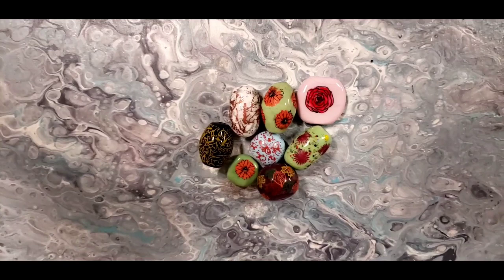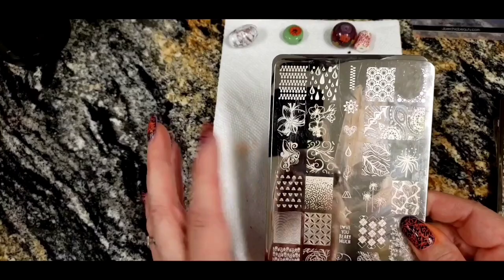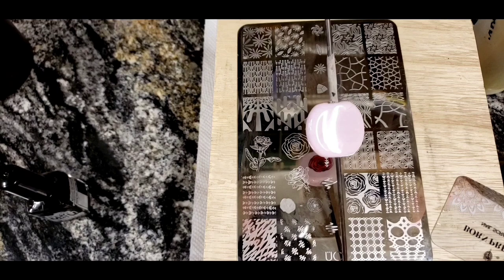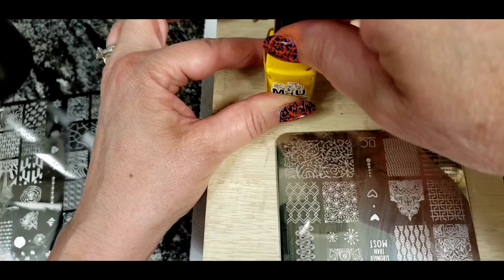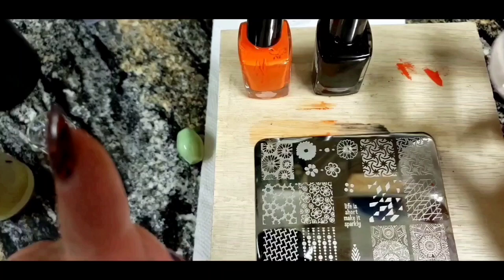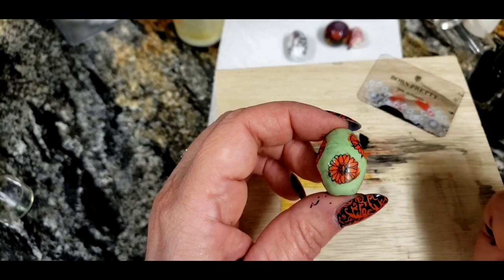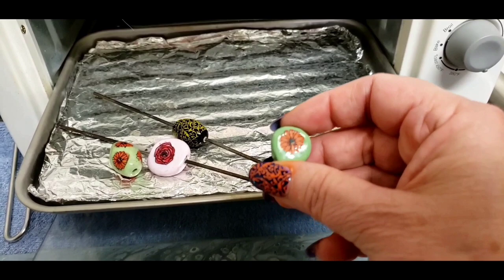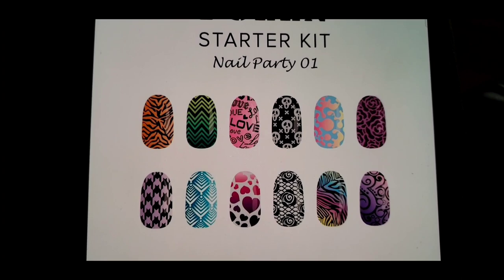Lampwork Glass Beads: Stamping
Here's a new way to decorate your lampwork glass beads.  Stole the idea from the nail art world.  Links to supplies below.

PUEEN kit

"Nail Stamping"